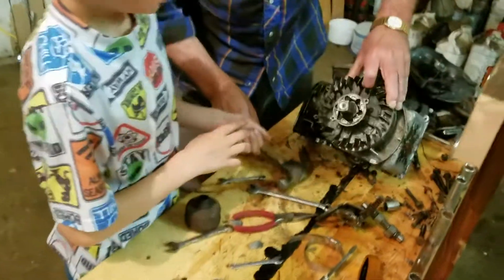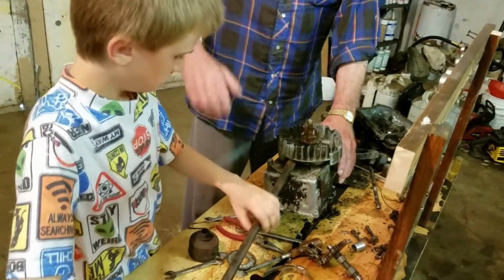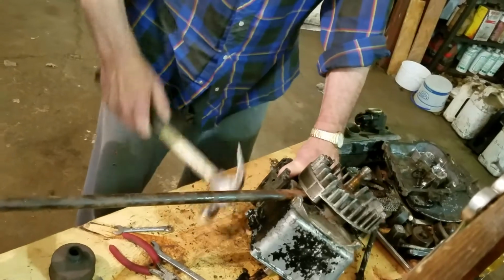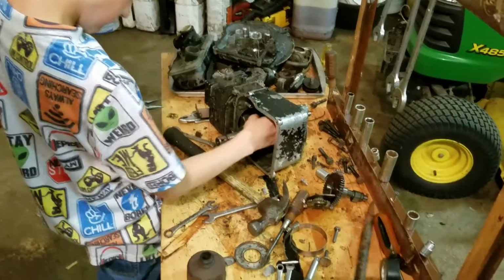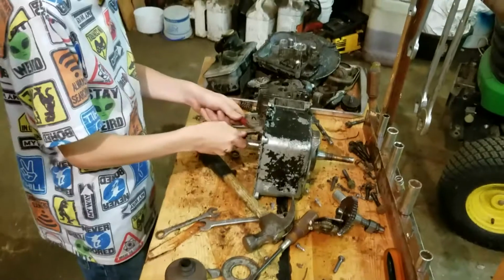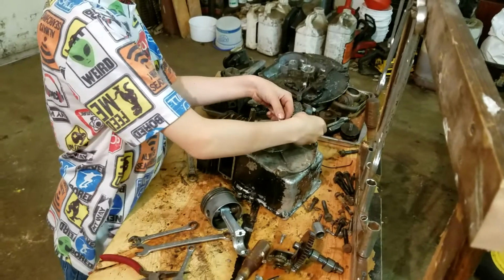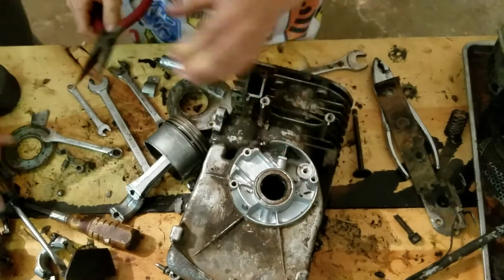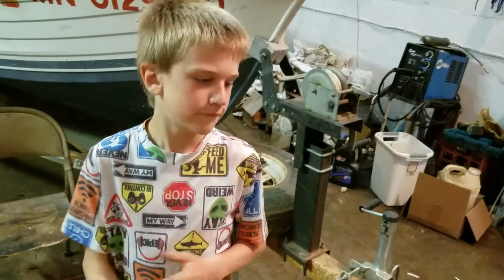Mechanically Inclined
Working on the new tool bench papa built